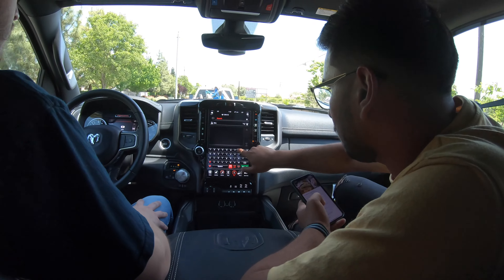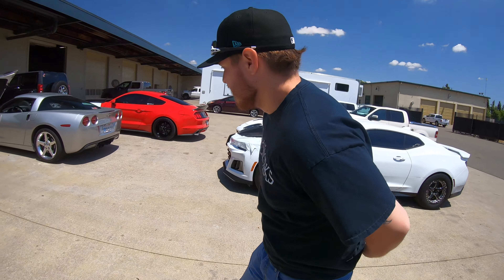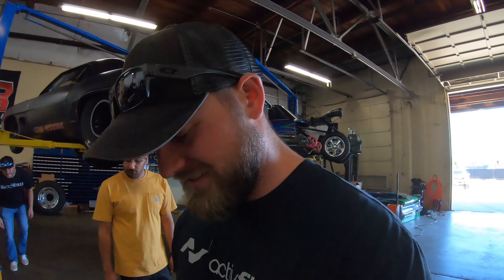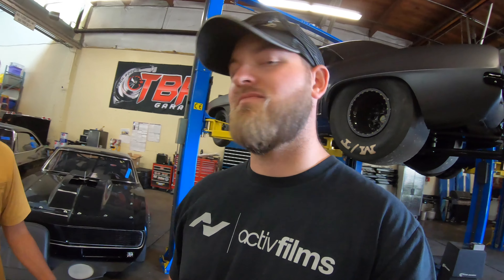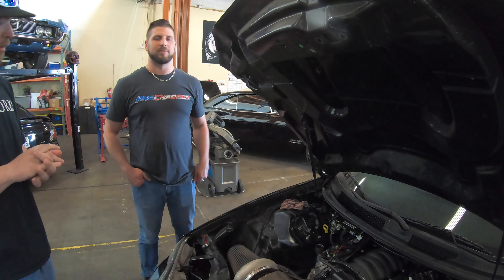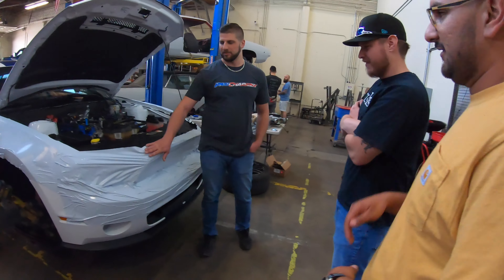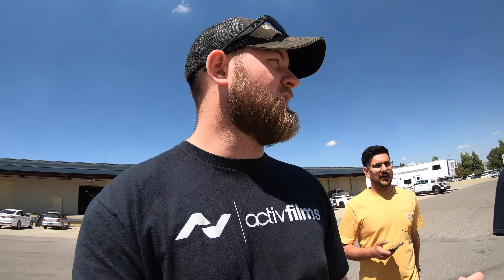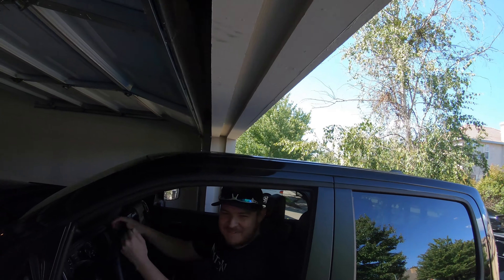4000 HP Camaro Build + Staring the Z06 Build!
She's a ripper. mods soon for the C6Z.

tags: mustang gt bags air lift install how to tutorial performance tank unboxing 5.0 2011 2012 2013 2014 coyote boss 302 manifold trunk setup air ride bagged bags 3p kit install bagged and boosted jacobrdoty dotyy doty broken driveshaft aluminum driveshaft dss custom carbon fiber steering wheel 05-09 3V $1000 steering wheel bespoke JATO Performance how to tutorial install 2013 mustang gt 2014 mustang gt 2011 mustang gt 2012 mustang gt 11-14 mustang 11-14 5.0 coyote v8 z06 Camaro hci heads cam intake tbr garage